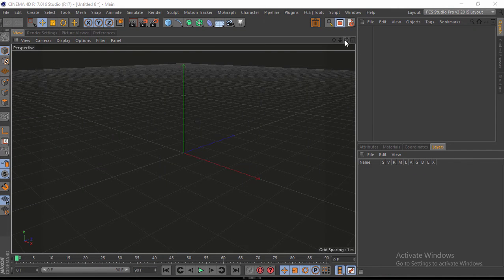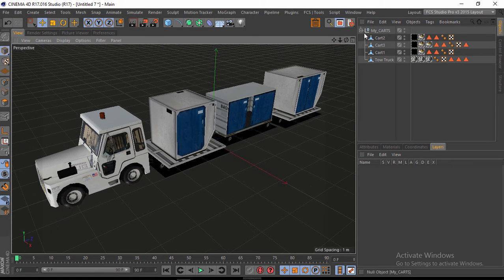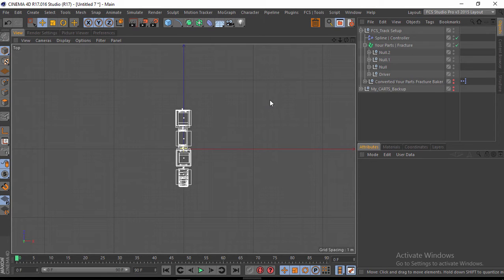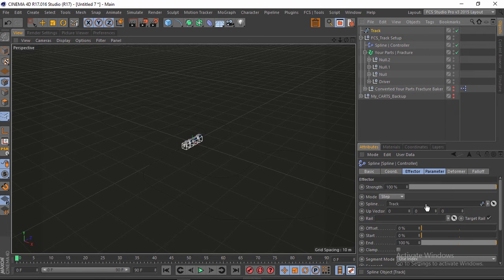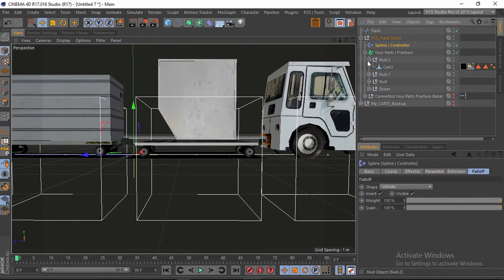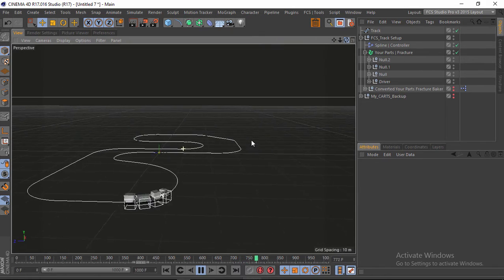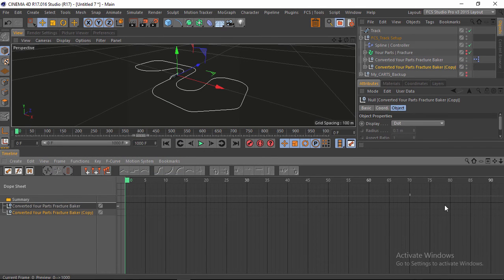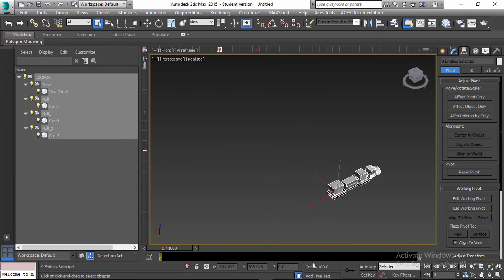Cinema 4D Tutorial | Create Carts Animation & Bake it for Airport | Easy to Do !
A new cinema 4D tutorial, where we will create carts animation and bake animation out so you can exoprt it. Very easy and fun to do.
OH! Hope you like my new channel intro guys.

by FieldCreators Studios
Simulation : Lockheed Martin Prepar3D v3
Autodesk 3Ds MAX 2015
Discord Me:  AP_Ashton_TheCreator#5677
Cheers,
AP